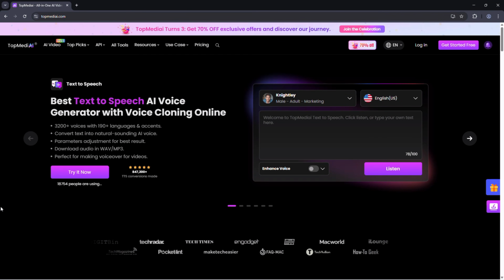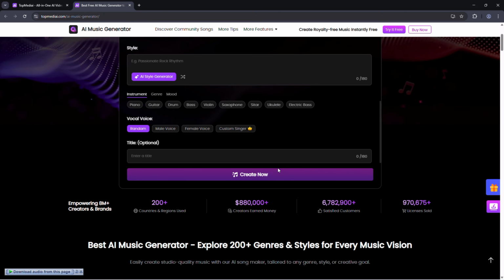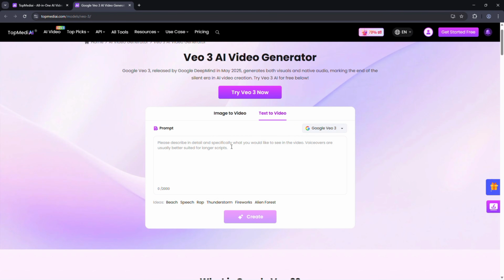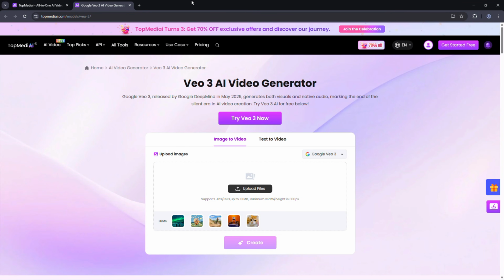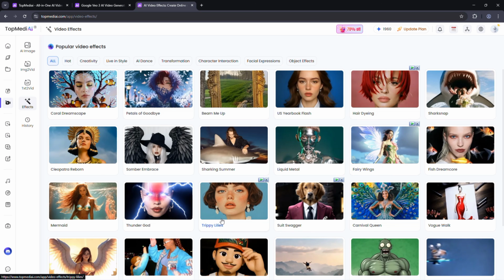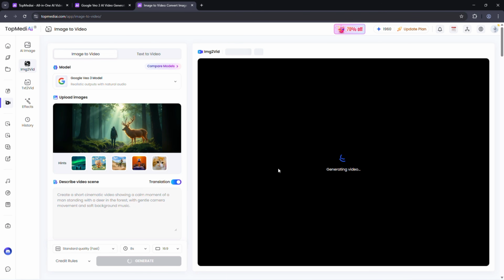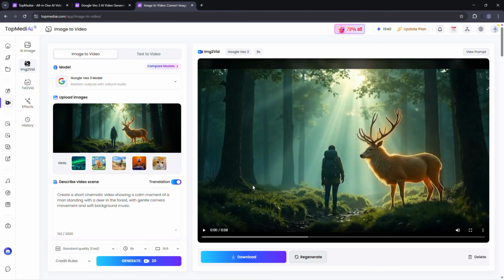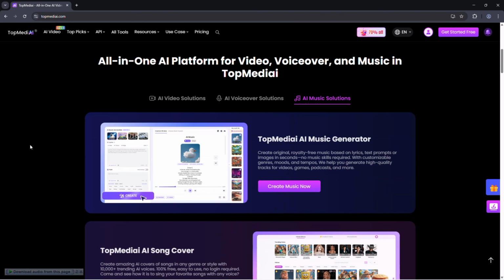Is Veo3 & Nano Banana the FUTURE of Video Creation - AI Generated Content Takes Over